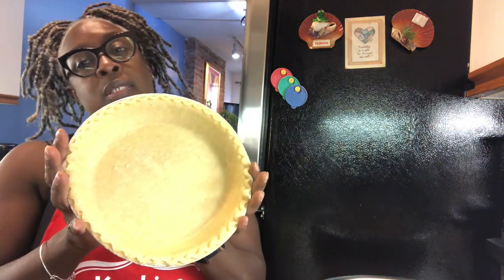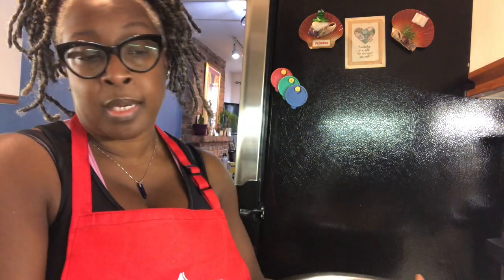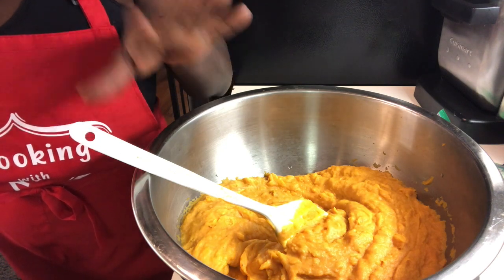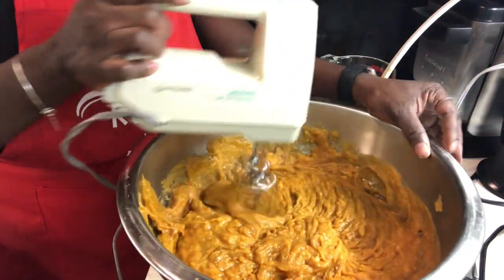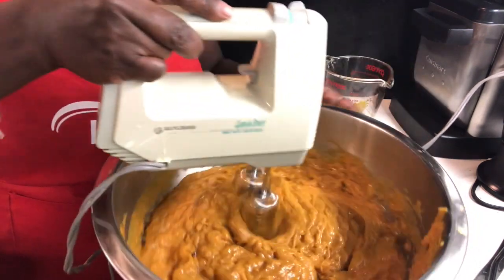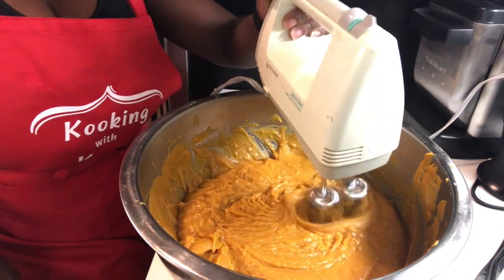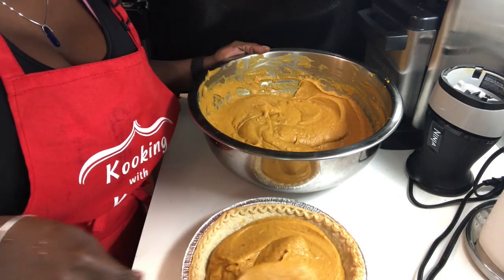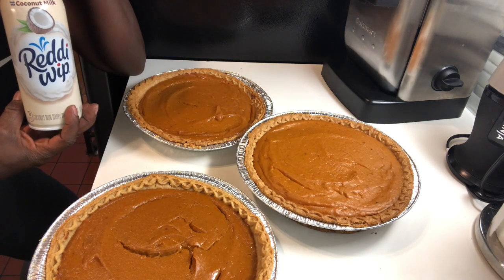Sweet Potato Pie